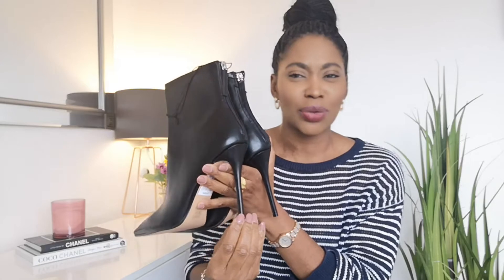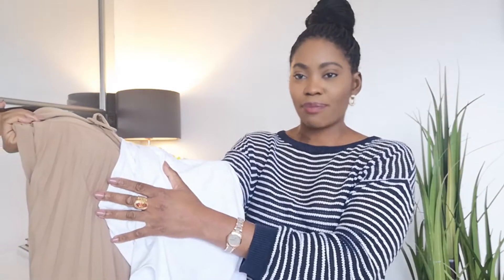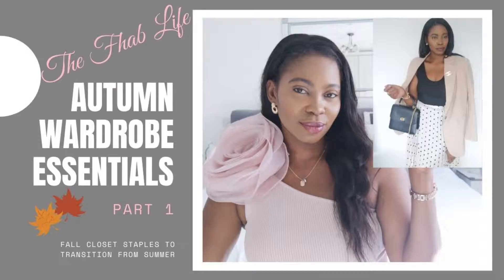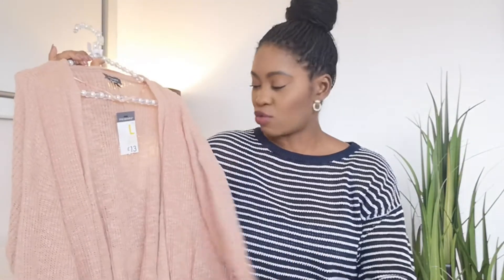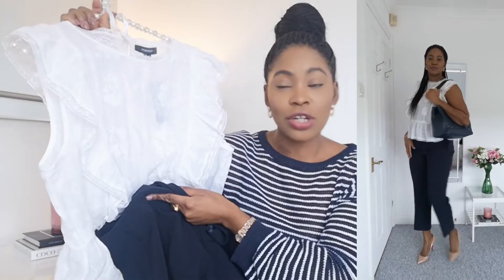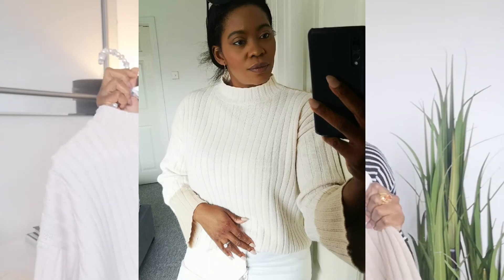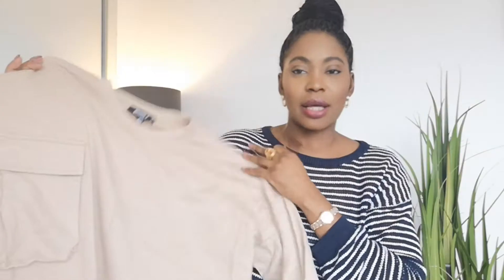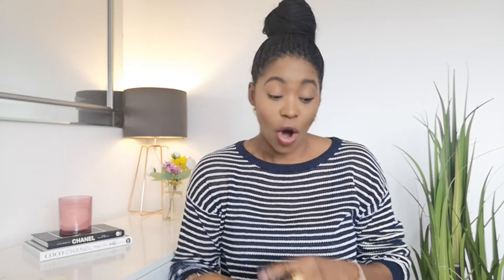NEW IN Autumn Winter Fashion Try On HAUL Zara Primark Topshop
I curated a few pieces that are new in to my autumn winter fashion collection from brands such as Zara, Primark, Topshop and more! Keep watching to see what autumn winter fashion items I'm loving this Autumn Winter, as I try to complete my capsule collection. I've got boots, skirts, trousers, bags and dressses.